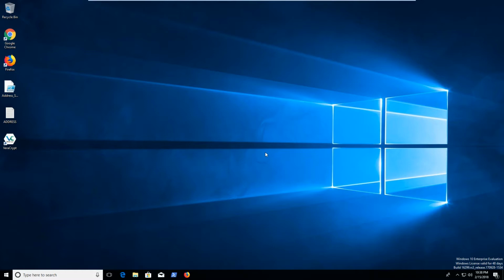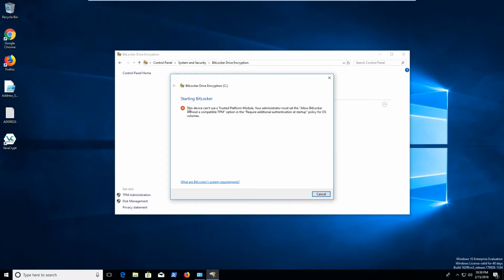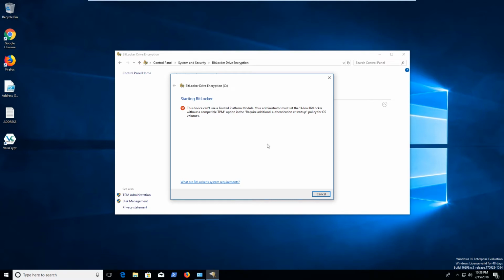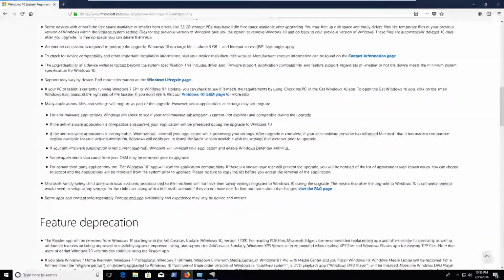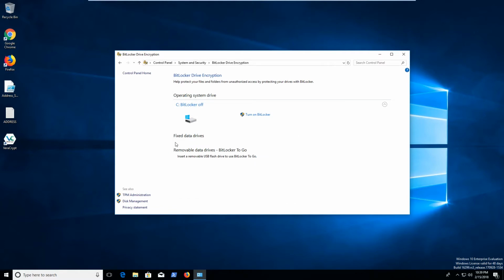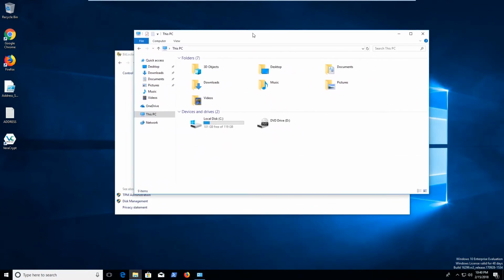Should You Encrypt Your Hard Drive?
How do you know if you should be encrypting your hard drive (with something like BitLocker)? Do you have sensitive data on your machine? Should (can) you remove that data? Are you worried someone might gain physical access to your device and steal that data? These are some of the questions you need to ask yourself.